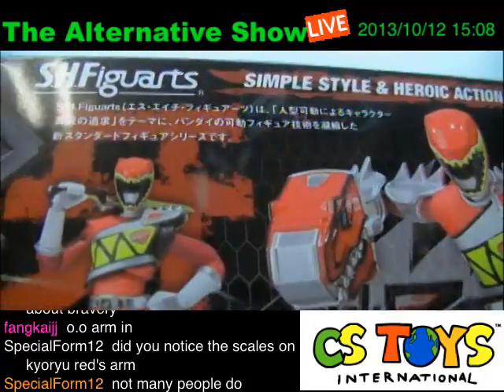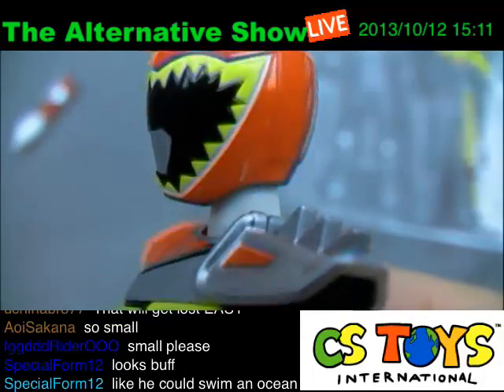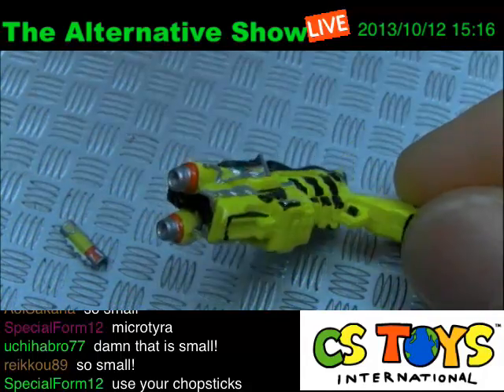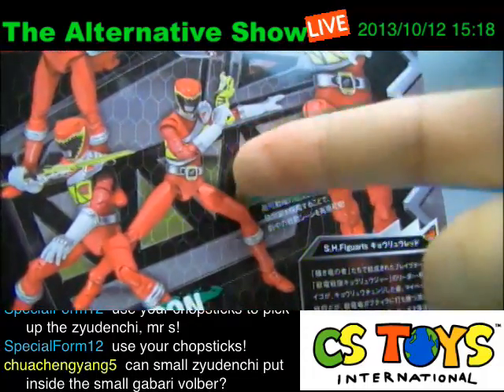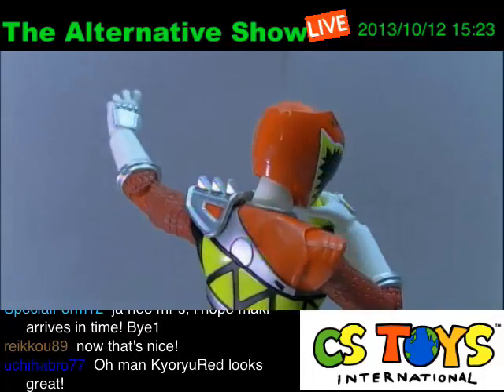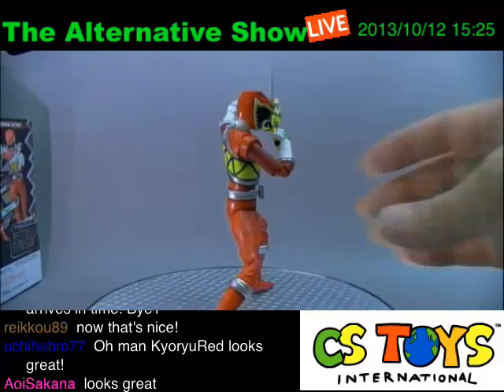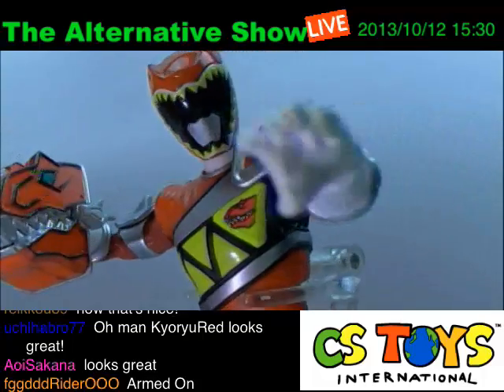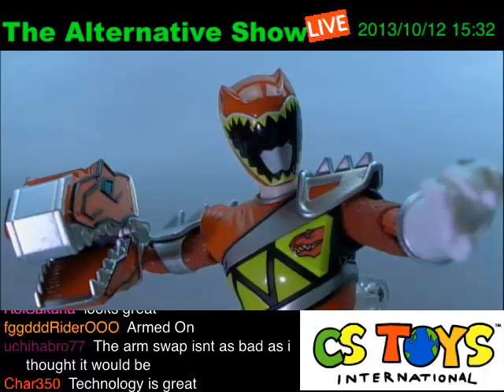S.H.Figuarts Kyoryu Red